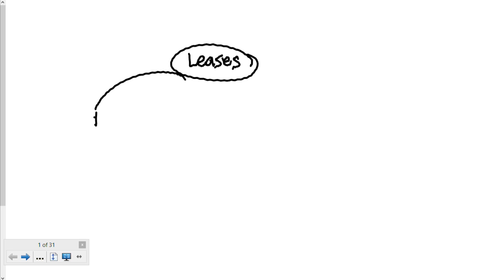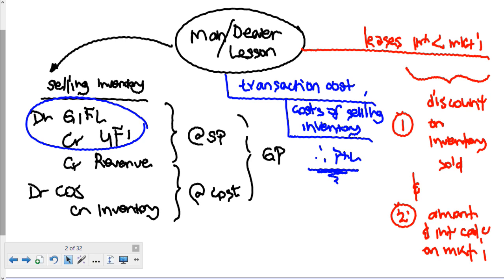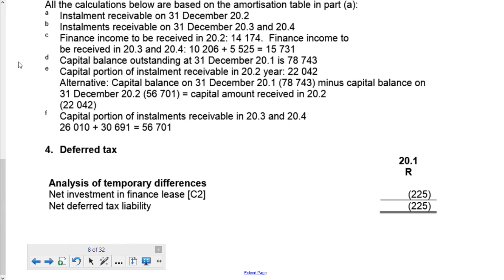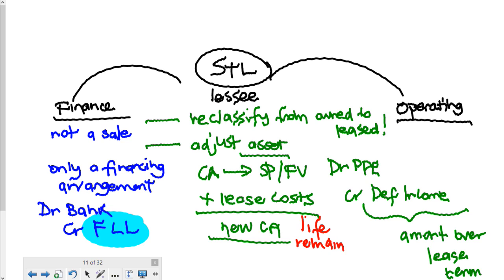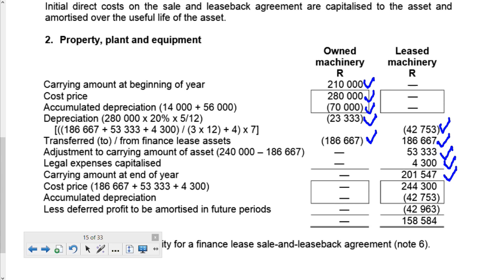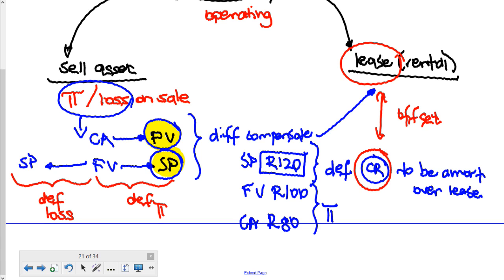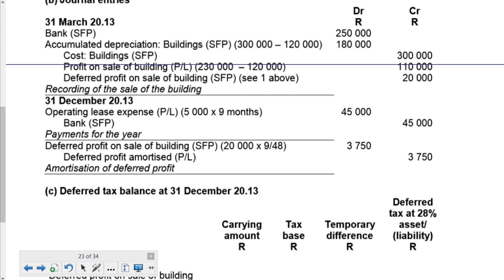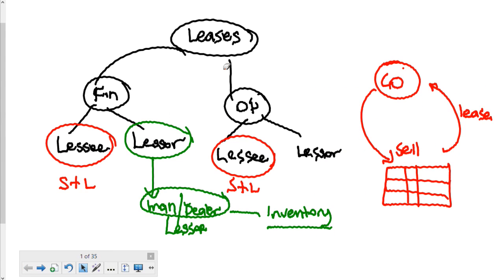FAC3703 Episode 10 Specific Financial Reporting